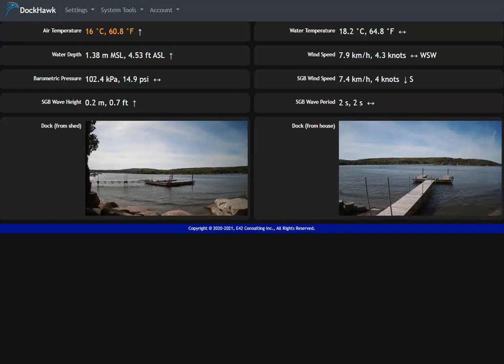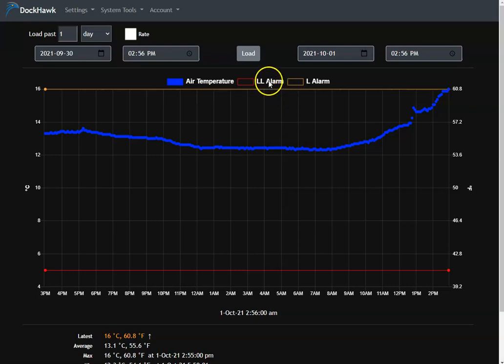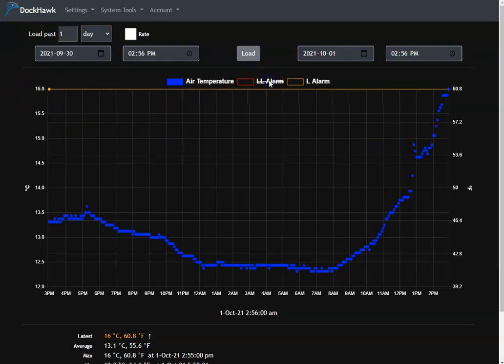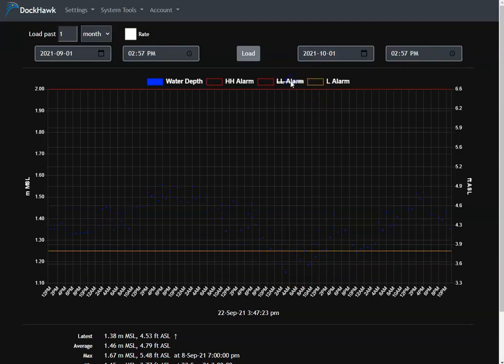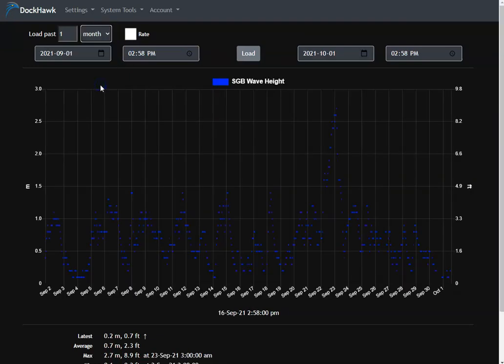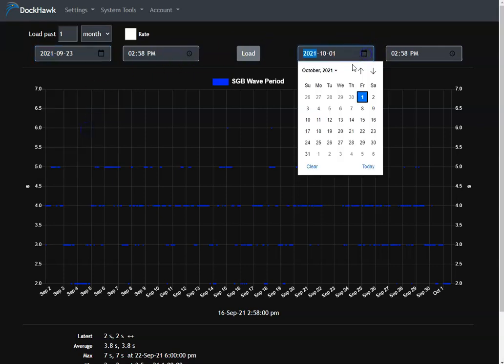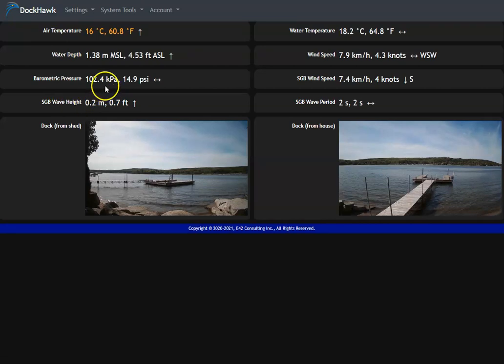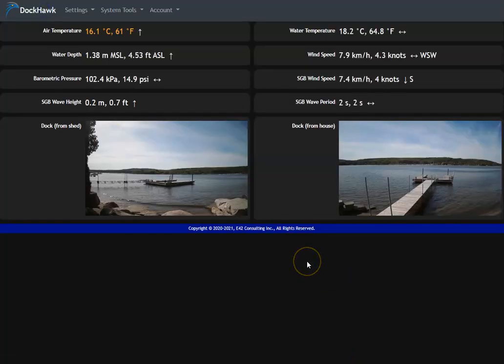DockHawk Advanced Desktop Demo - Oct 1, 2021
5 minute Demonstration of advanced features of the desktop version of DockHawk.